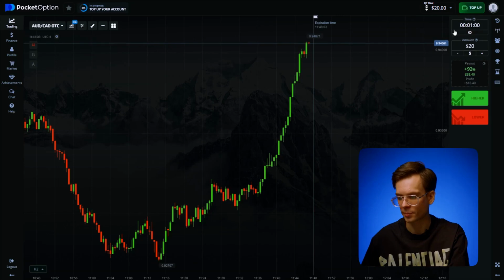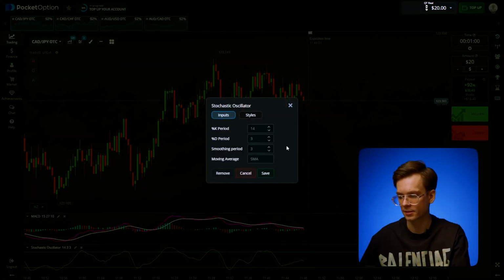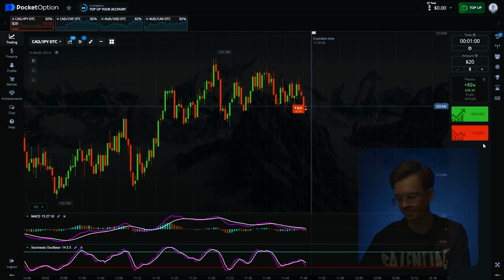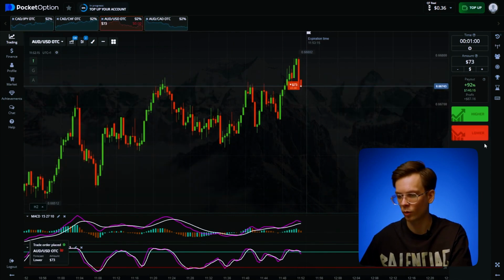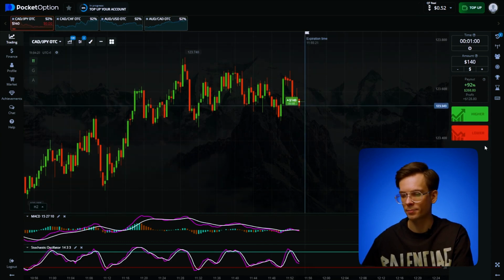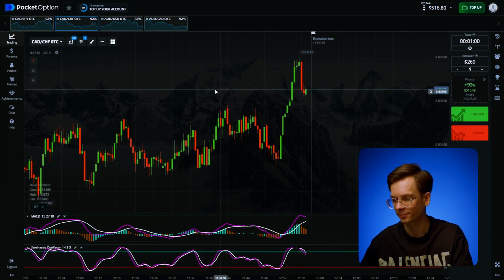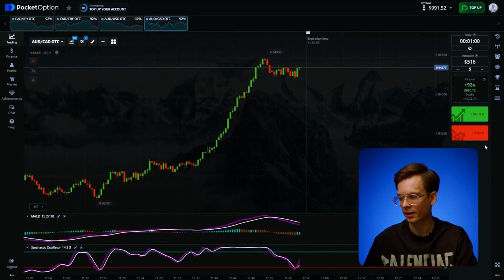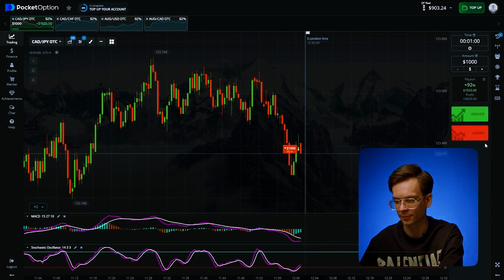Trading Was Hard Until I Discovered This Market Strategy!